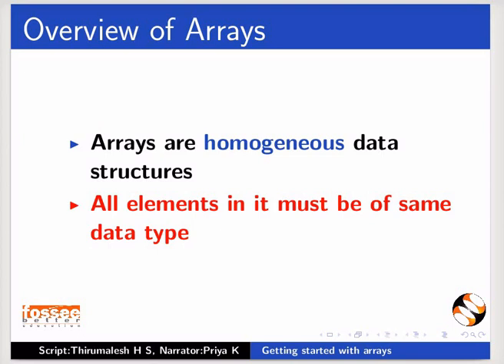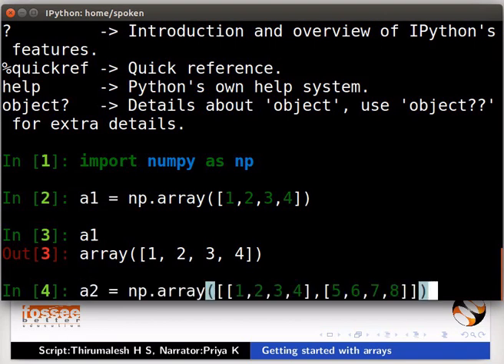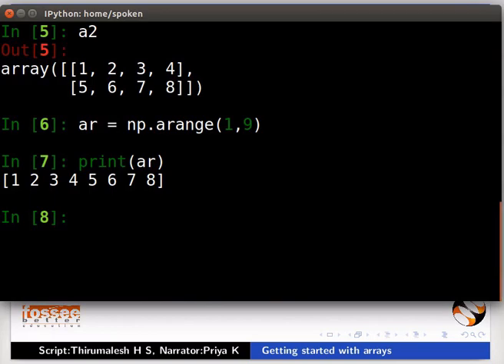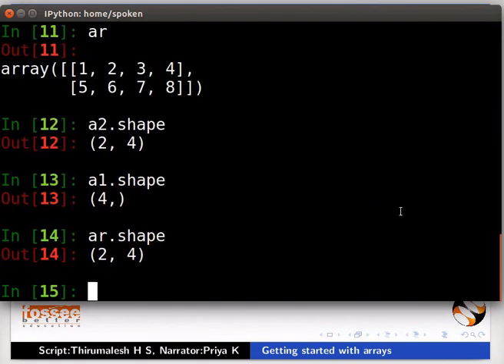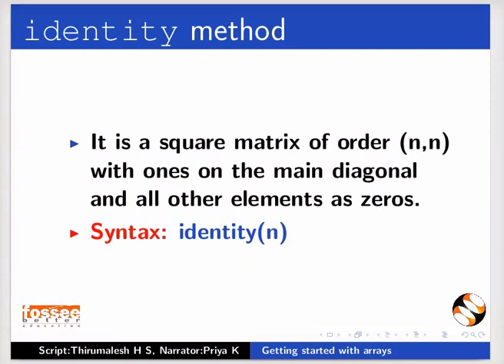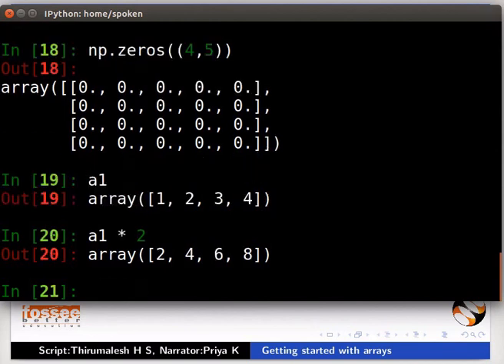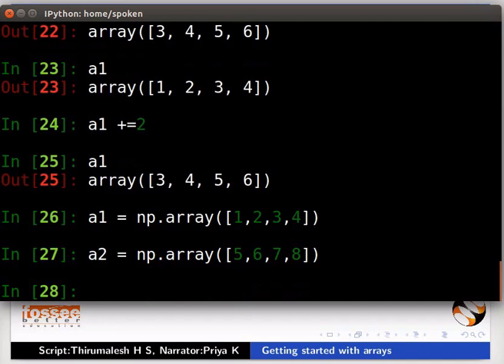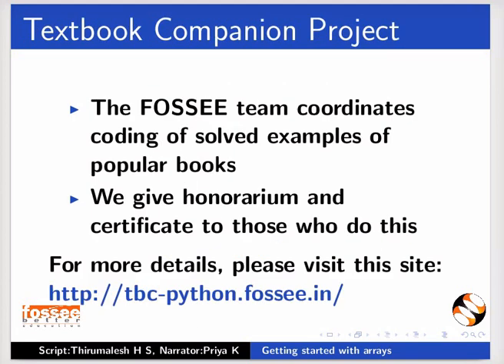Getting started with arrays English